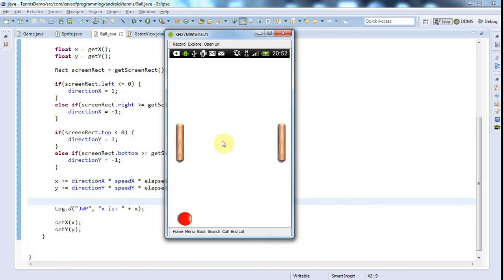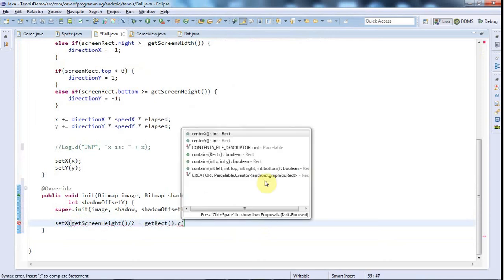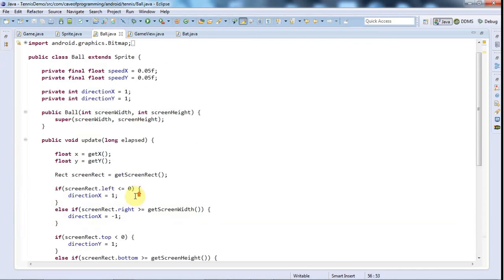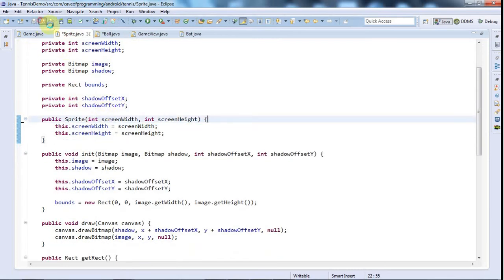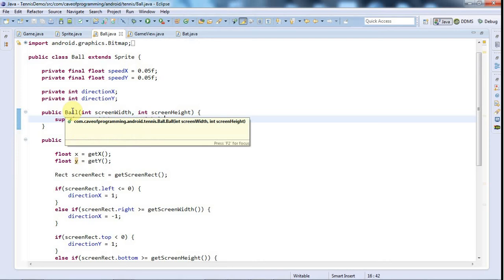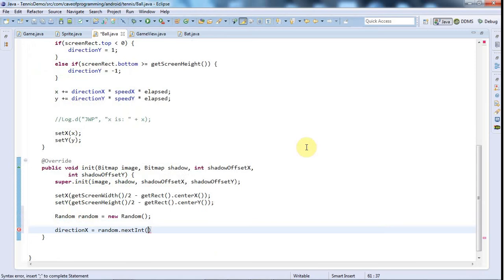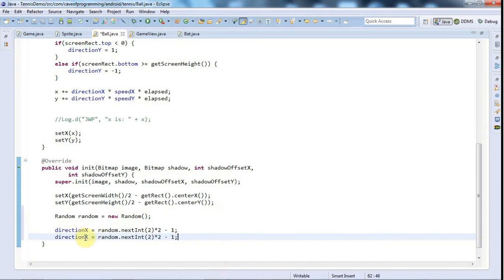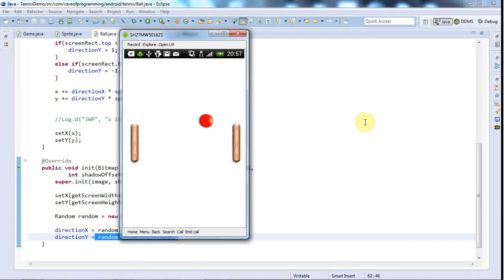Randomizing the Ball Practical Android Java Development Part 76